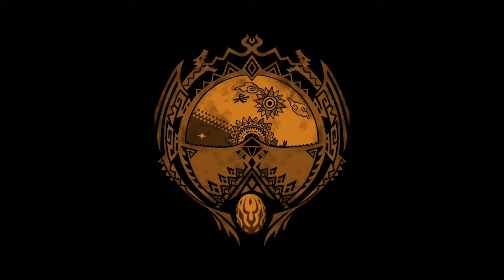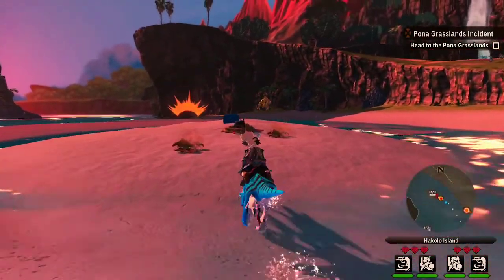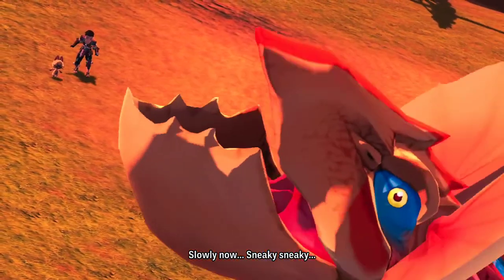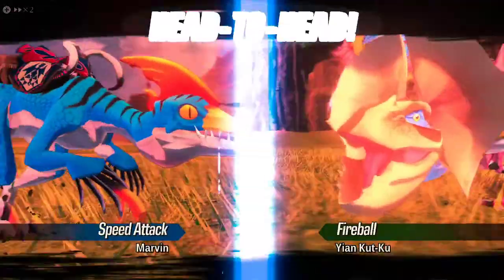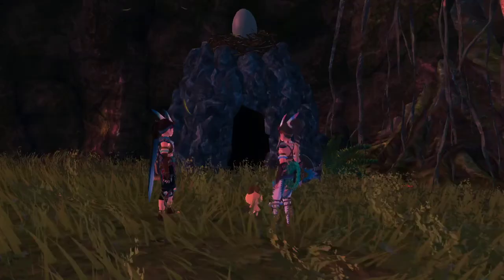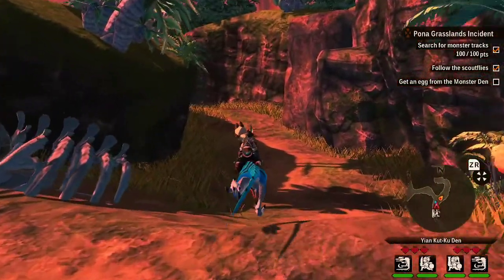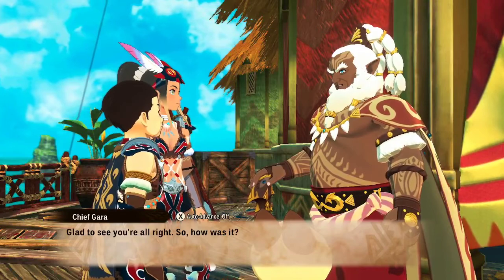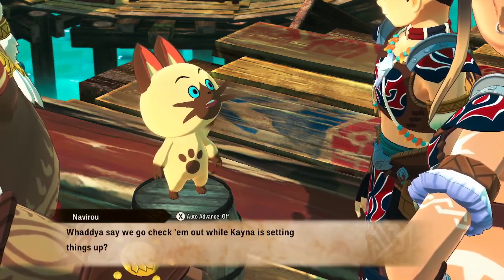Monster Hunter Stories 2: Wings of Ruin Let's Play EP 02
Monster Hunter Stories 2: Wings of Ruin
You play as the grandson of Red, a legendary Rider. The story begins with a fateful encounter with Ena, a Wyverian girl who has been entrusted with an egg with the potential to hatch into a legendary Rathalos which could wreak havoc if awakened to its destructive power.